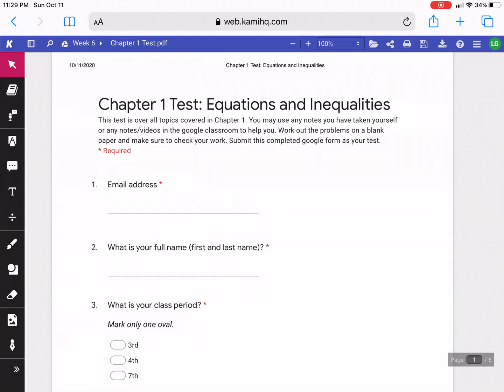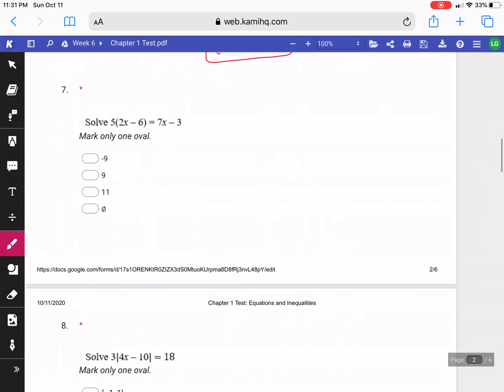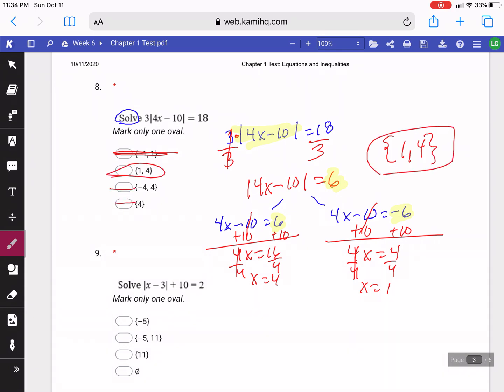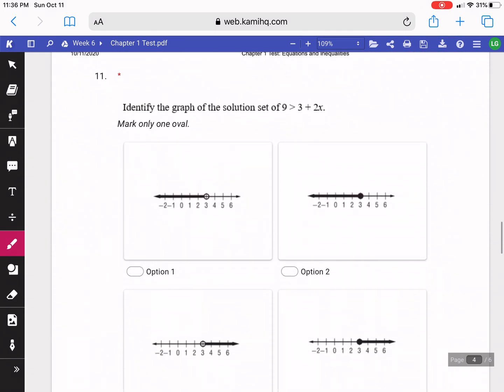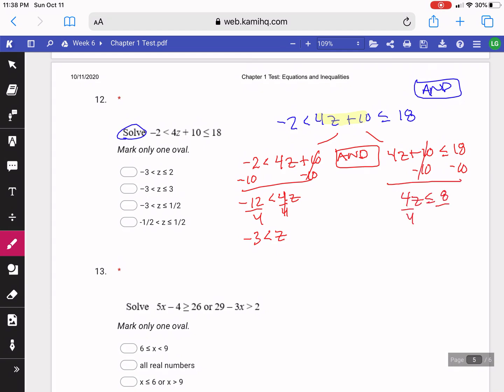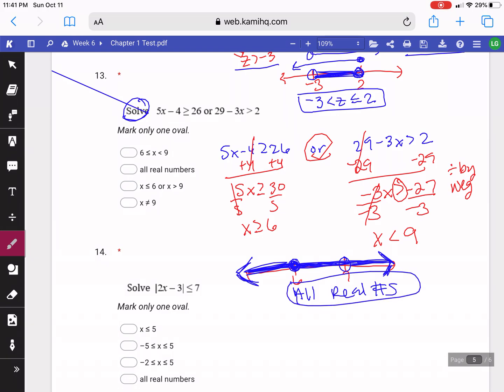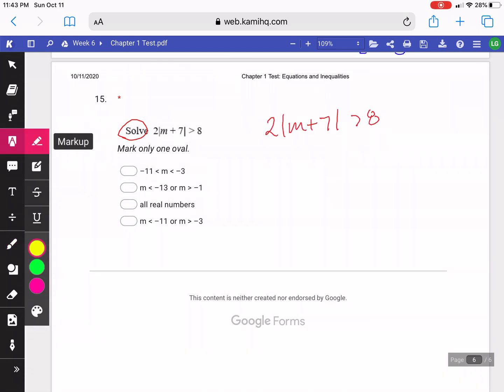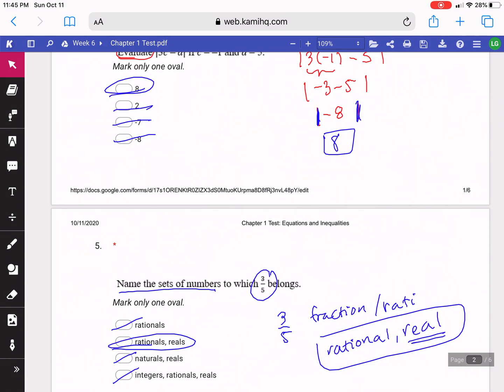Chapter 1 Test Solutions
This video explains how to solve the problems that were on the Chapter 1 test. You may use it to help you complete your KMAS/corrections.